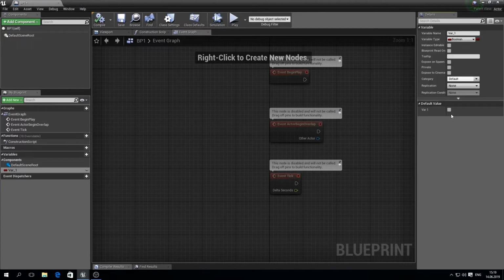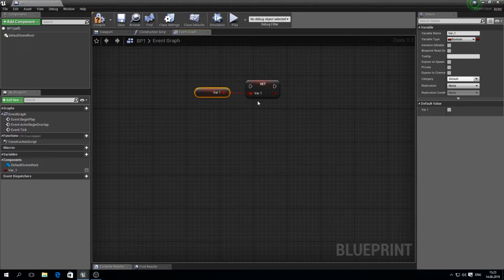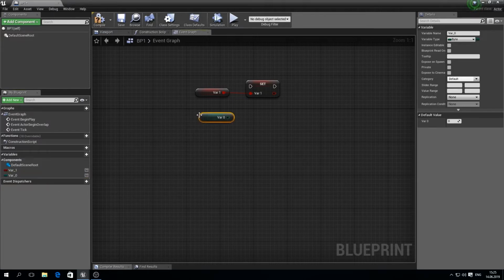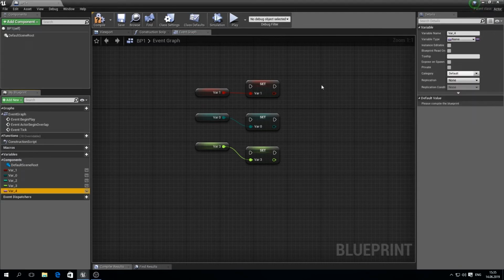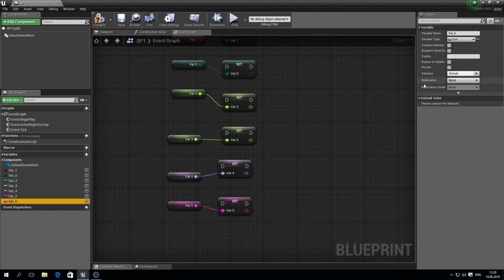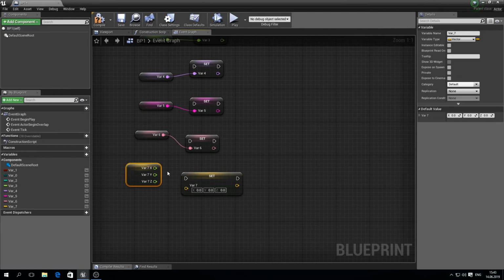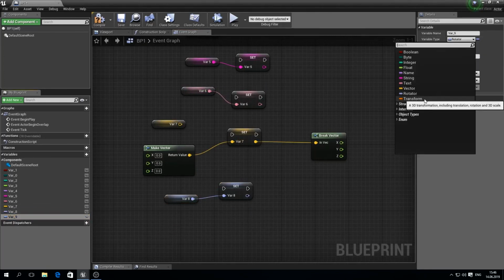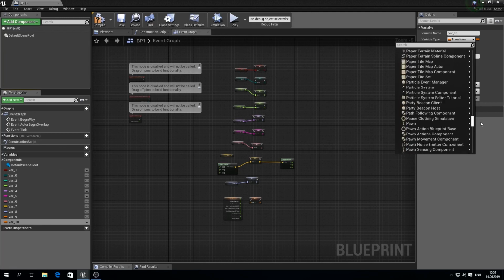Unreal Engine 4 Blueprint Variables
In this beginner's lesson, you'll learn about Blueprint variables and their types in the Unreal Engine game engine.
Boolean, Integer, Byte, Float, Name, String, Text, Vector, Rotator, Transform, Object
in the Unreal Engine - game engine

cyberstars @unreal Engine